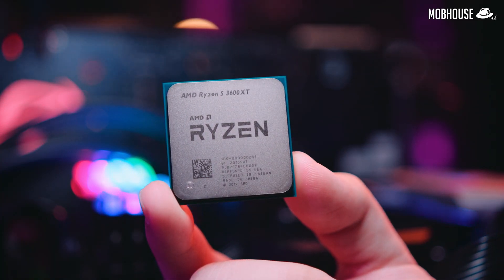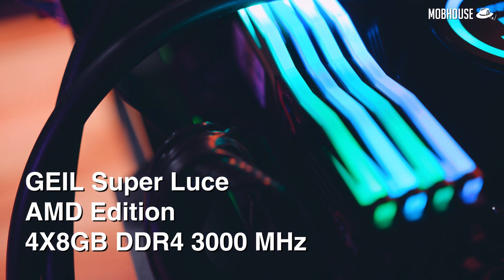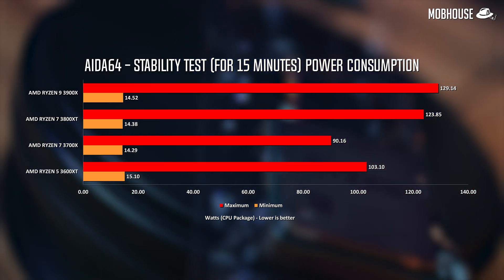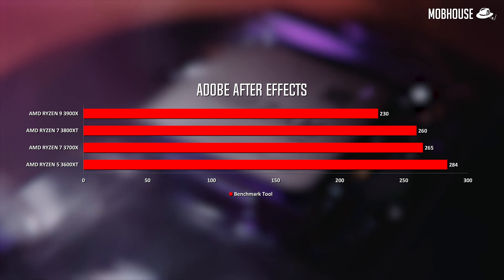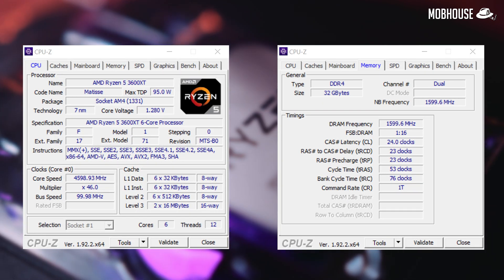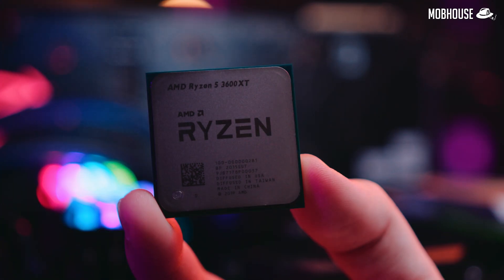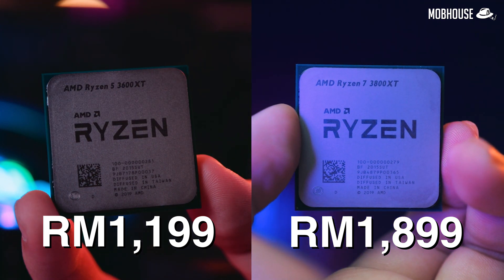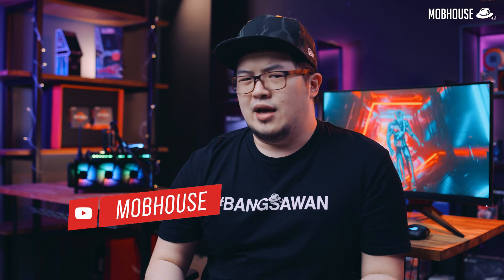AMD Ryzen 3000XT Review - XTra or XTreme?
If you’re shopping for a new processor, you should say goodbye to your X.
We’re here to how you what’s next!

Today, I'mma spill the tea in XT and check out AMD's newest 3000XT processors.
So are they actually better than the existing 3000 series lineup? Are the XT processors more XTreme?! Or are they just…. XTra??? Like pointless, in case you’re not Malaysian and didn’t catch that.

When Intel released their 10th gen Comet Lake CPUs, we knew that we’re going to see a response from AMD. They released 3 new processors: the 3600XT, 3800XT, and the 3900XT. But we only have the 3600XT and 3800XT with us today. Why? Because sadly, I’m not Linus…

Anyways, AMD said these 3000XT processors are the result of optimizing their current 7nm manufacturing process to help improve single-threaded performance, no doubt thanks to their experience in making 3rd Gen Threadripper CPUs. Also, you won’t need a BIOS update if your motherboard already supports the 3000 series processors.

But since these processors are not replacements for the existing X series processors, it’s going to be quite confusing for most of you guys. To help you make a more informed decision, we’re going to take a dive into the specs and then do some benchmarks and then do some overclocking. I got your back bro.

Parts for benchmarking:

CPU: AMD RYZEN 5 3600XT Processor / AMD RYZEN 7 3800XT Processor
CPU Cooler: Thermaltake Water 3.0 360 ARGB Sync AIO
Motherboard: Asrock X570 Taichi
RAM: GEIL Super Luce AMD Edition 2x8GB DDR4 rated at 3000MHz
GPU: Asus ROG Strix RTX 2070 Super
Storage: 2TB Gigabyte Aorus NVMe M.2 Gen4 SSD
PSU: Cooler Master V750 750W 80+ Gold